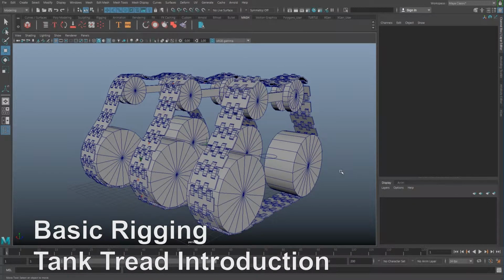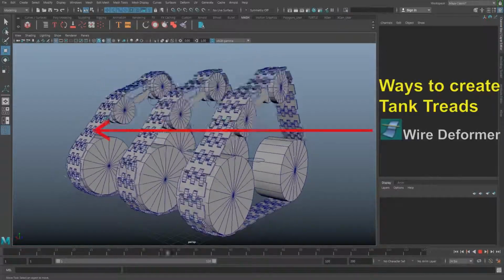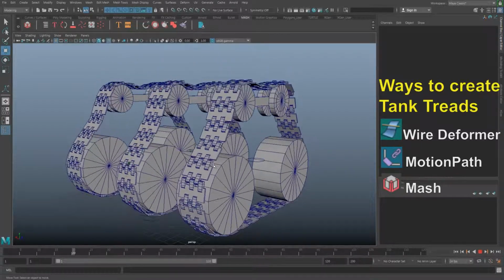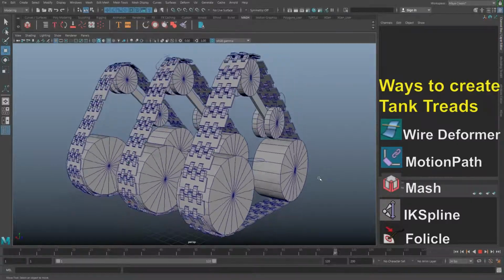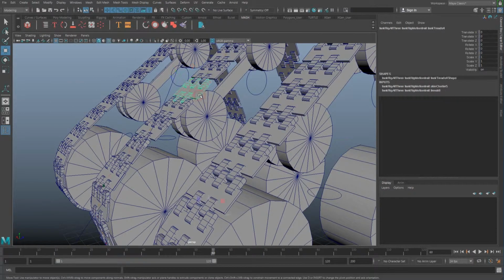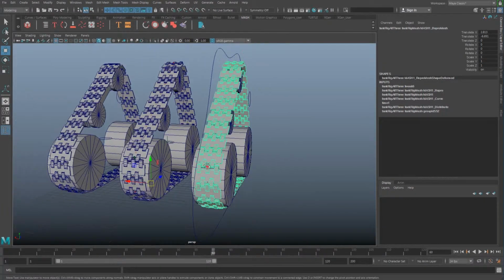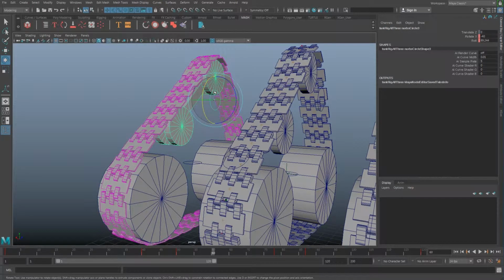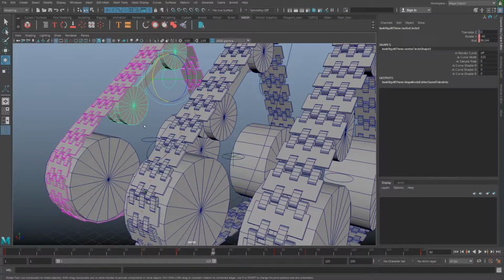Maya Basic Rigging Tank Tread Introduction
Creating Tank Tread in Maya